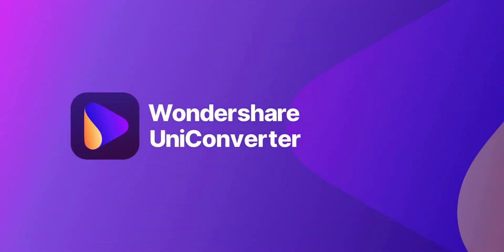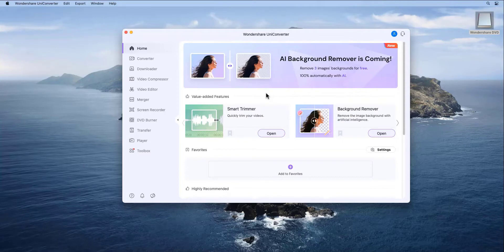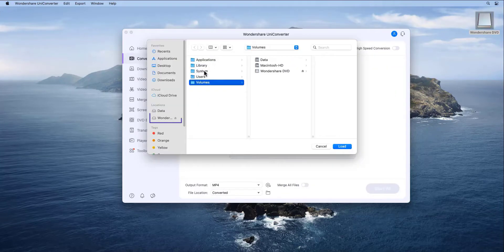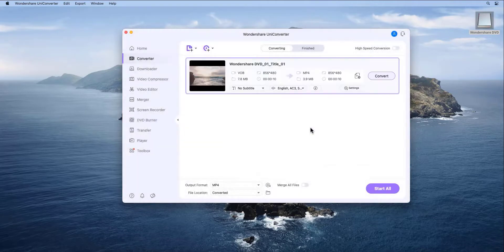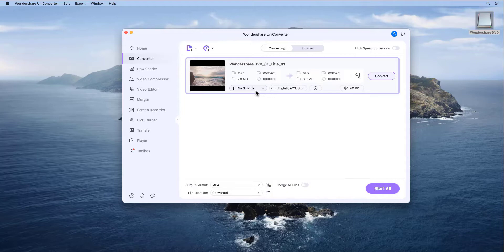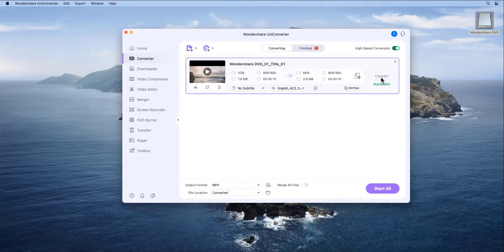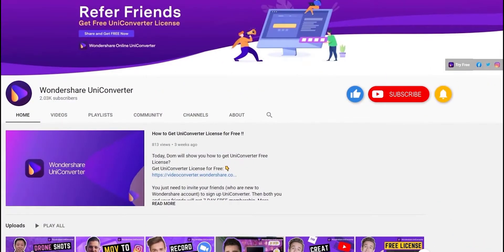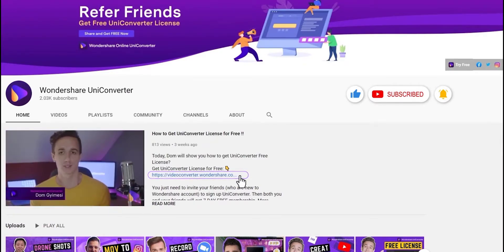How to Convert DVD to Video on Mac | Wondershare UniConverter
How to Convert DVD to Video on Mac | UniConverter 13

Have fun! :)

🥰Follow UniConverter:

Thank you for watch
Wondershare UniConverter